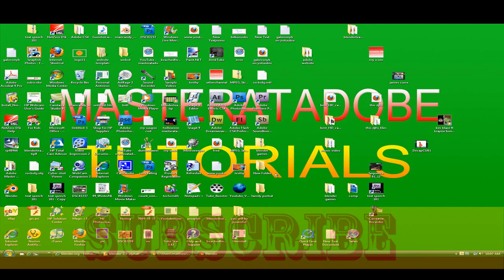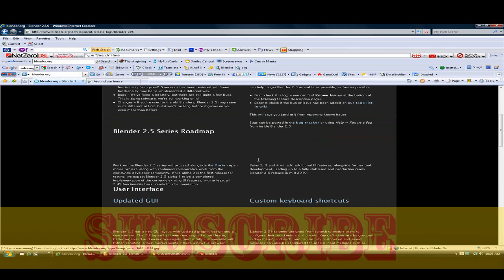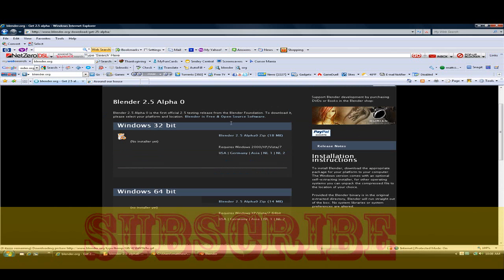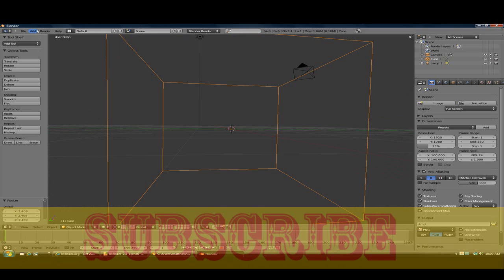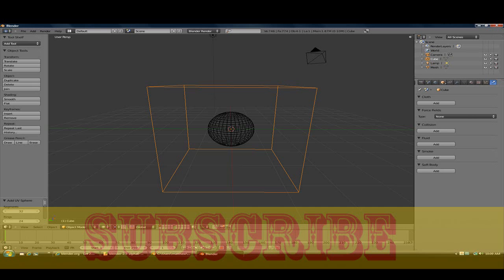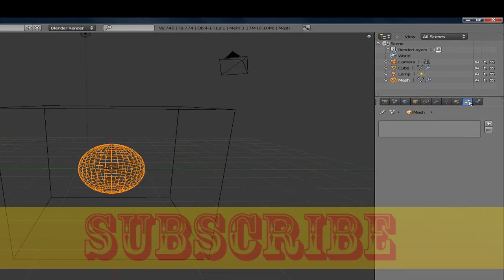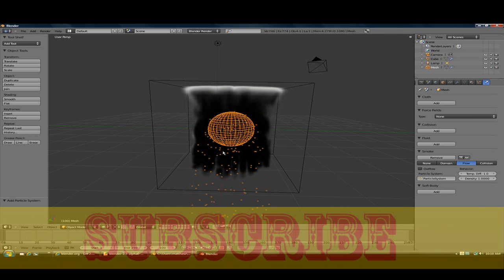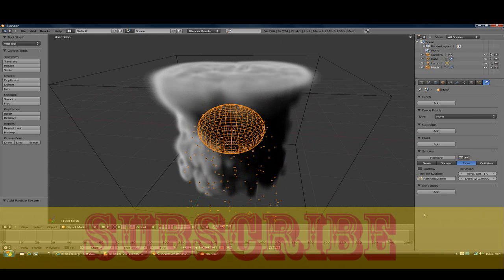how to make smoke in blender 2.5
subscrbe
I will show you how to make smoke in blender,
and for more information.